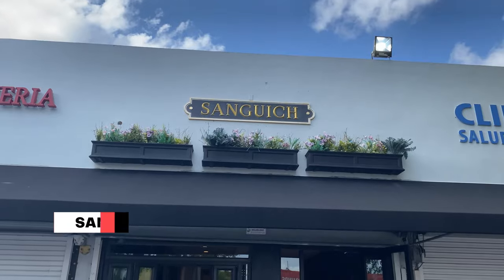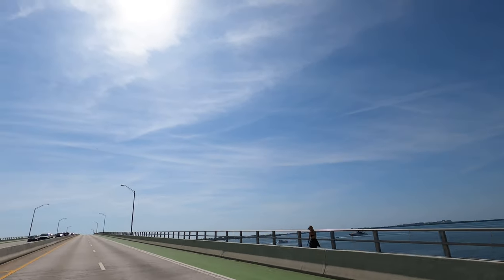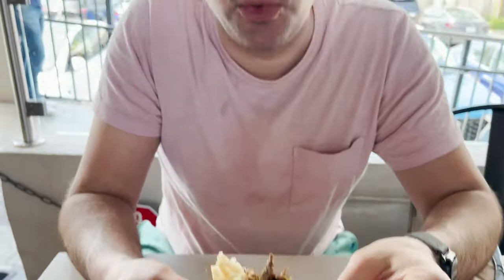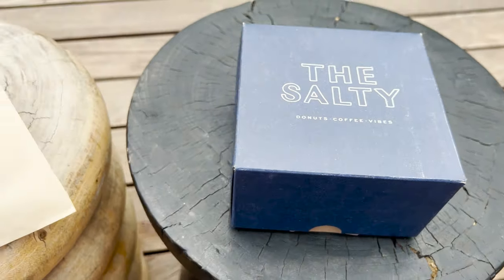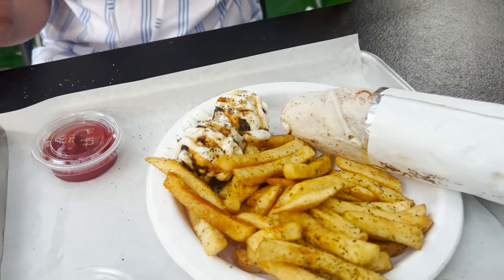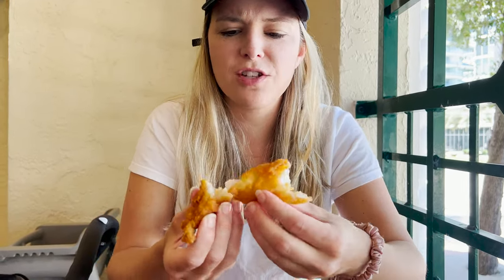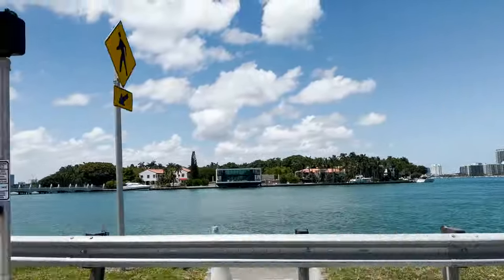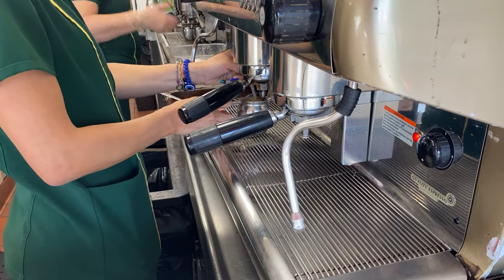Miami Food Tour | The Best Cuban Sandwiches + More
Miami, Florida, is a vibrant and diverse city located in the southeastern part of the United States. It is known for its beautiful beaches, warm climate, cultural diversity, and a wide range of attractions.

Miami's food scene is a vibrant fusion of diverse cultures, reflecting the city's multicultural population. Iconic Cuban sandwiches and strong Cuban coffee are must-try staples, showcasing Miami's strong Cuban influence. Miami is a culinary melting pot where flavors from around the world come together in delicious harmony.

00:00 Miami Food Tour
00:03 Sanguich de Miami
03:50 Biscayne Bay, Florida
03:52 Panna Biscayne Bay
05:08 Bill Baggs State Park
08:18 Lighthouse Cafe, Biscayne Bay
10:20 The Salty Donuts, Miami
12:33 Fireman Derel's, Miami
13:44 Qbano Food Truck, Miami
15:38 Joe's Stone Crab, Miami
21:30 Versailles Cuban Cuisine, Miami
25:46 Mandolin Aegean Bistro, Miami
30:16 Coyo Taco, Miami